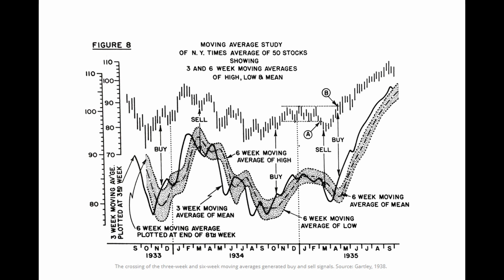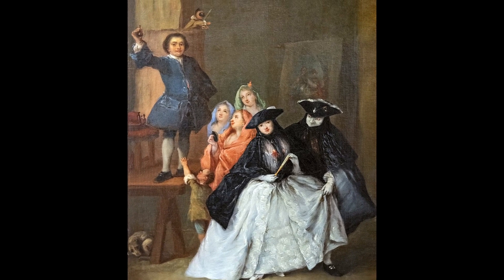The Shockingly Deep History Of Technical Analysis | Investing With BetterInvestors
The history of technical analysis is deeper than you would expect. It started a long time ago and it's still going strong!

Investing requires a lot of different tools and technical analysis will help you makes better decision in the future, even if it's not your primary way of analysis.

I also want to say thank you to each person watching video on my channel, it's deeply appreciated and I will keep trying to help investors so we can all retire rich and happy !